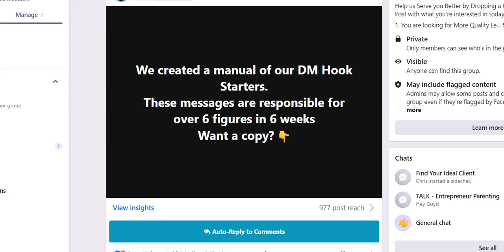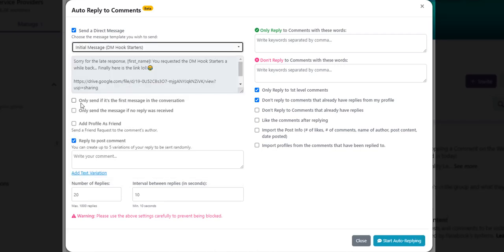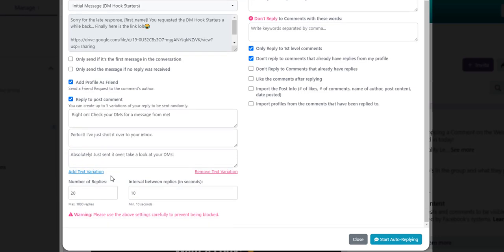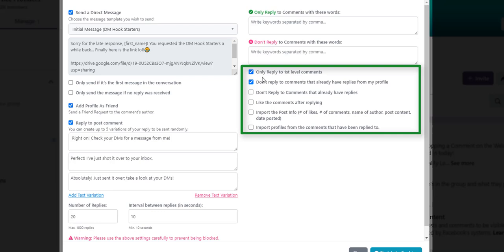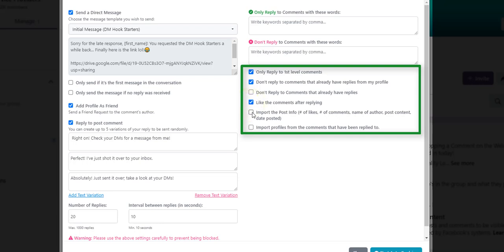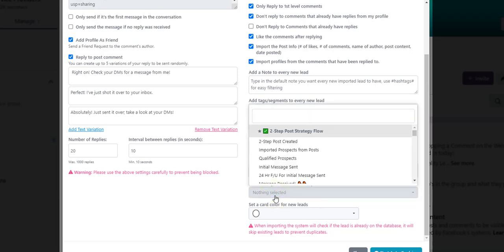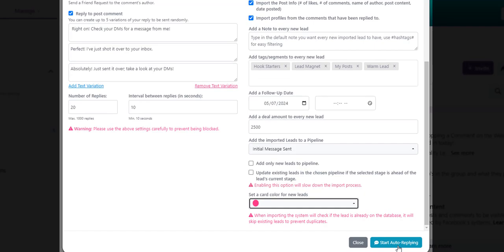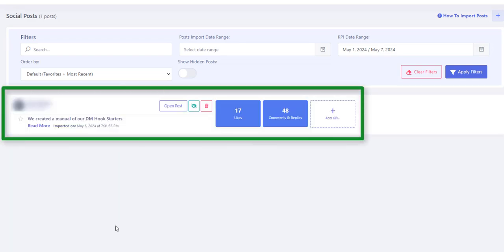Facebook Auto-Reply To Comments